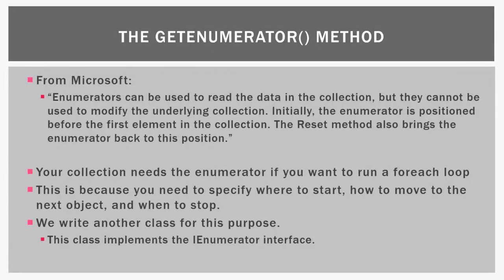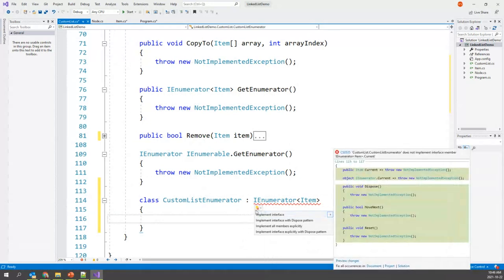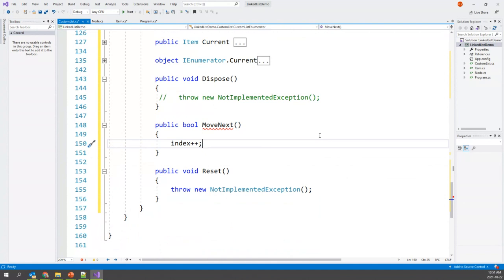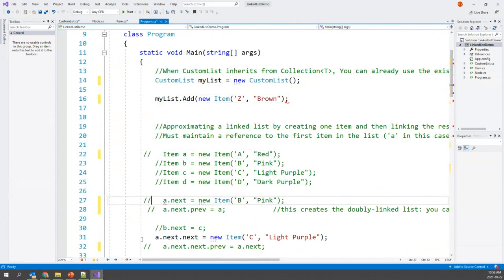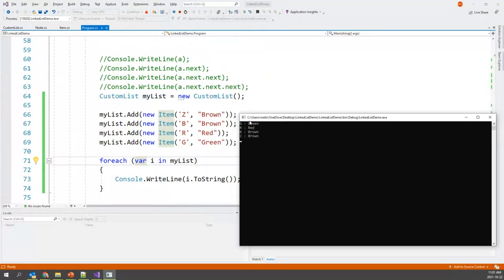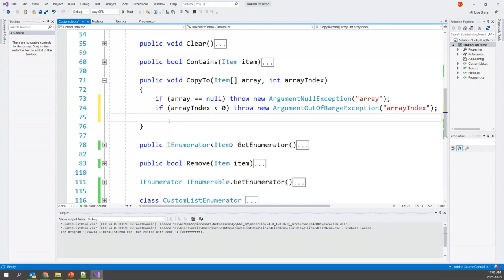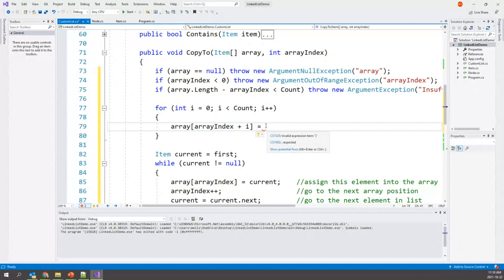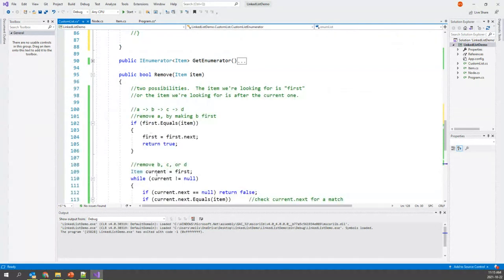PROG1197 Week 7 Custom Linked List, Part 3 Enumerator & CopyTo